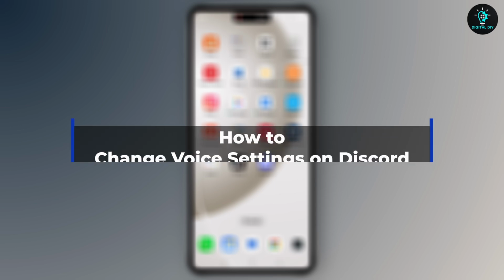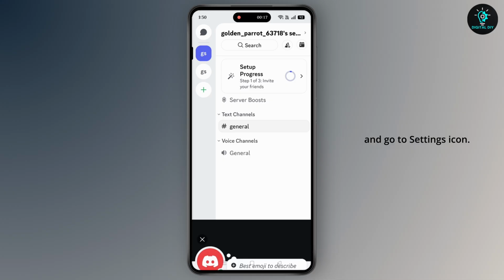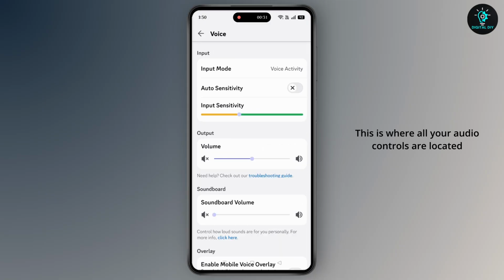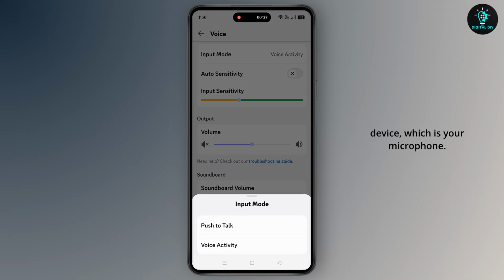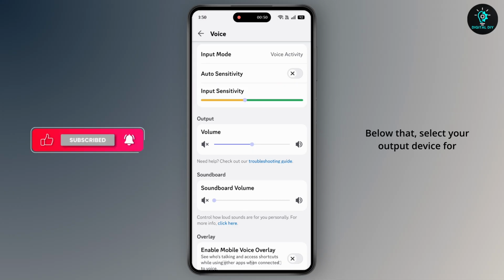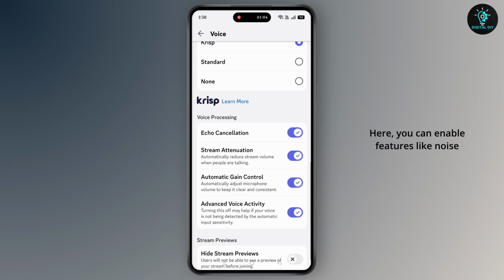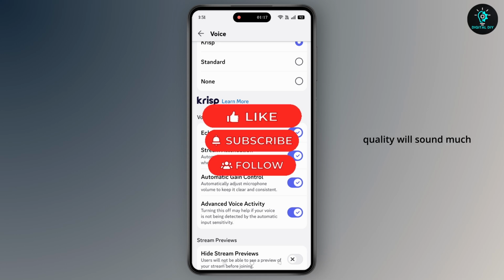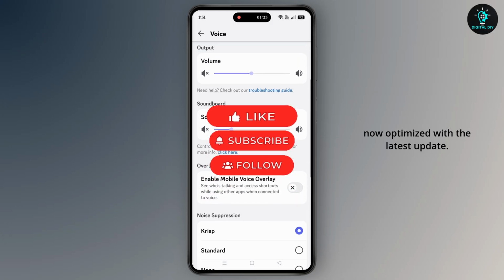How to Change Voice Settings on Discord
In this video, you will learn how to change voice settings on Discord step by step. This Discord tutorial will show you how to adjust your microphone, speaker, input mode, volume levels, and audio processing features for better voice chat quality.

You'll also learn that Discord's voice settings are located under User Settings → Voice & Video on desktop, or User Settings → Voice on mobile. From there, you can choose your input and output devices, switch between Voice Activity and Push to Talk, adjust input/output volume, and enable features such as Noise Suppression, Echo Cancellation, and Automatic Gain Control.

⏱ Timestamps:
00:00 – Introduction
00:15 – Open Discord User Settings